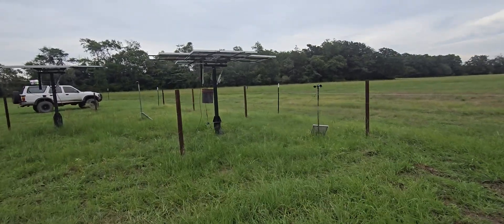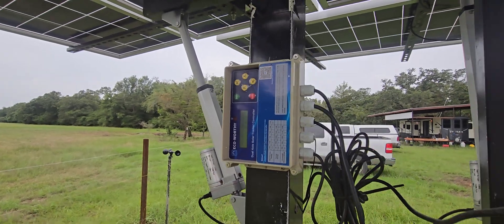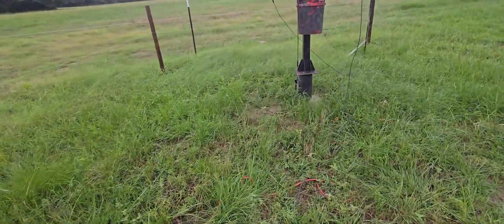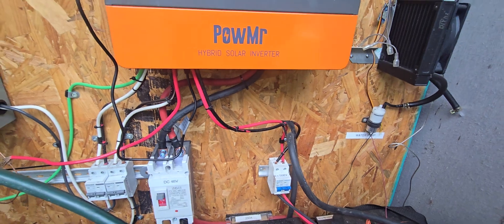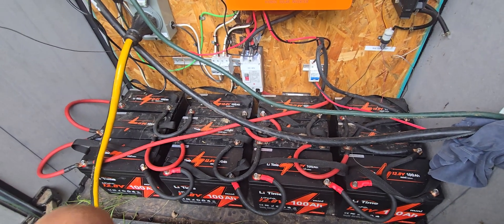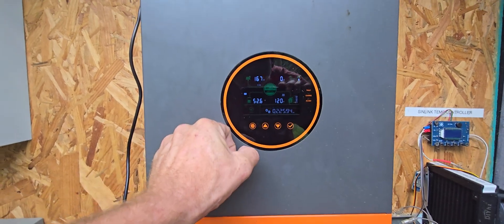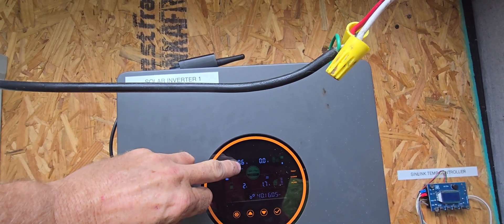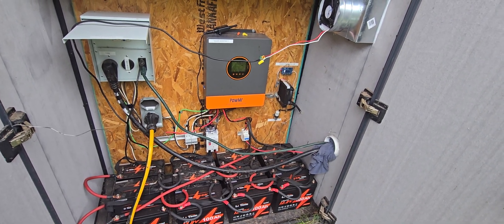Basic solar setup - 2,400W with 14,400w storage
This is the start of my solar setup. I have two 1.2Kw panel sets on trackers and 12 LiFePo4 12v batteries setup in 4S3P configuration. I'm still tuning it to get things stabilized. Will be adding one more set of panels to bring it up to 3.6Kw. in reality, that will typically only generate 2.4Kw even in good sunlight. These things just don't out out what they say they do. That said, it's possible that my wiring, etc. may be causing more loss than I realize.

More to come as I figure this stuff out. I'm putting links to the batteries, solar panels and inverter I'm using.

Solar Equipment:

Solar Panels and Tracker

NOTE is a participant in the Amazon Services LLC Associates Program, an affiliate advertising program designed to provide a means for sites to earn advertising fees by advertising and linking to Amazon.com